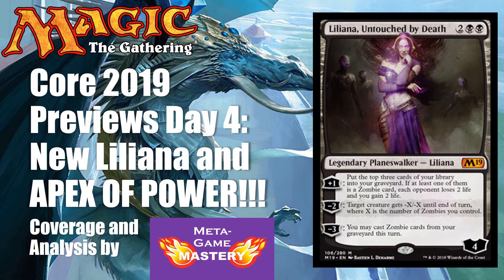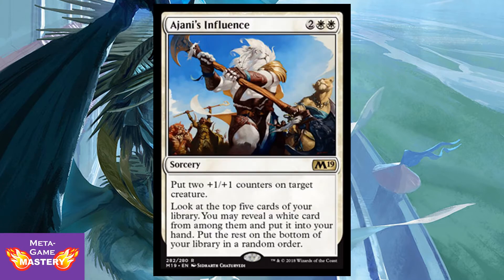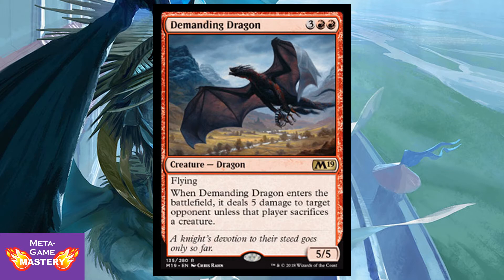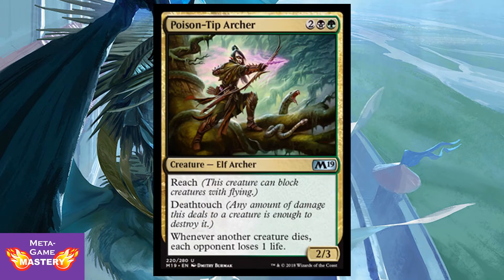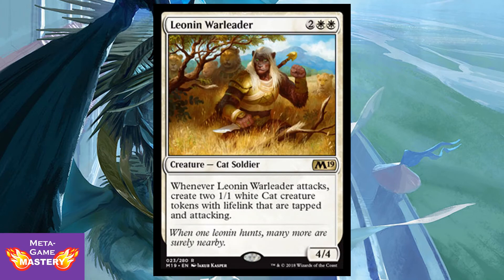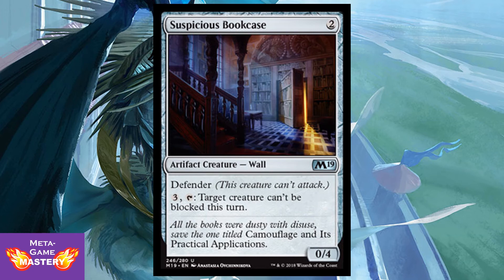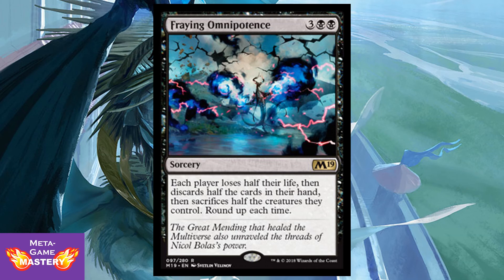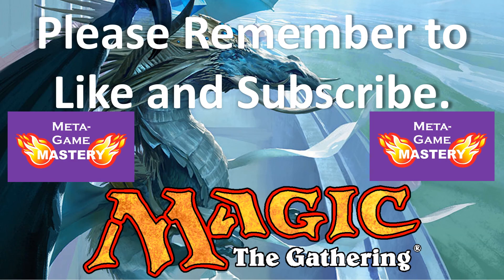Core 2019 Previews Day 4: New Liliana and APEX OF POWER!!!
MTG Magic Core Set 2019 Bundle: 10 booster packs + more!

This video is a review of Magic the Gathering preview cards for Core 2019.

If you enjoy this video, please remember to click that Like button.

Meta-Game Mastery is unofficial Fan Content permitted under the Fan Content Policy. Not approved/endorsed by Wizards. Portions of the materials used are property of Wizards of the Coast. ©Wizards of the Coast LLC.

Meta-Game Mastery is a participant in the Amazon Services LLC Associates Program, an affiliate advertising program designed to provide a means for sites to earn advertising fees by advertising and linking to amazon.com.